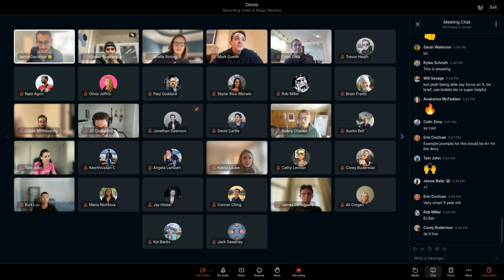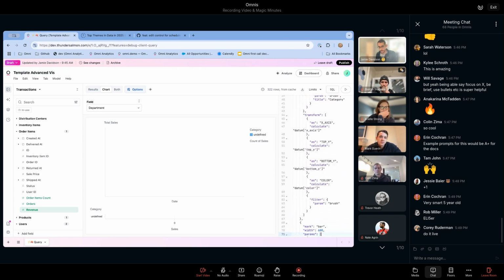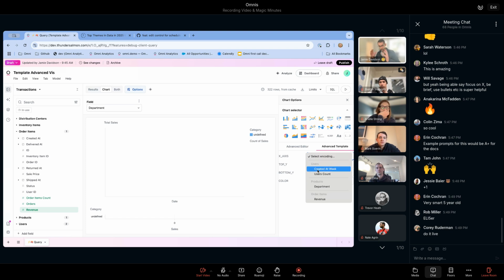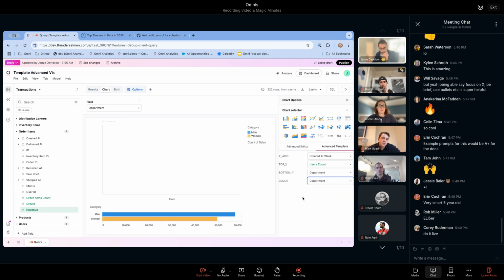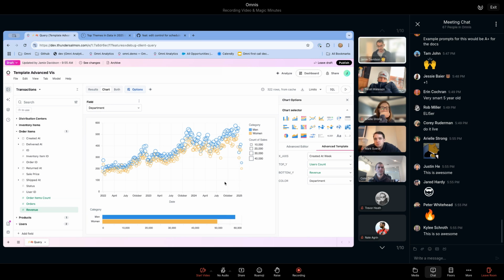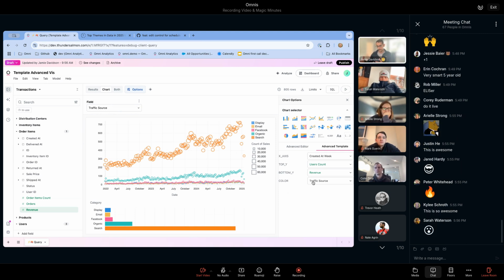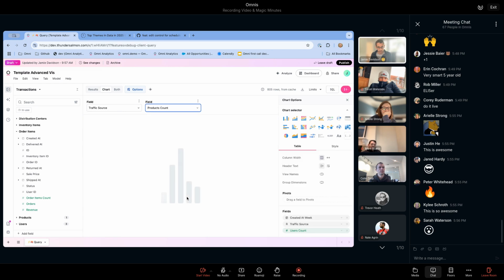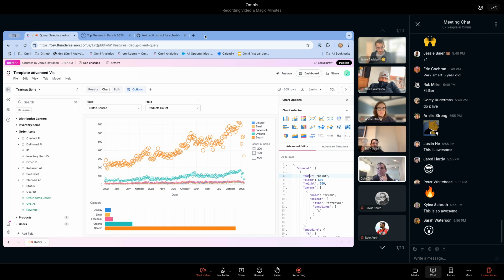2025-01-24 UI for Advanced Charts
Advanced Vega visualizations mean no cliff for building to completely custom use cases - now those visualizations can be wired to the UI for easy building and configuration (and later installation).